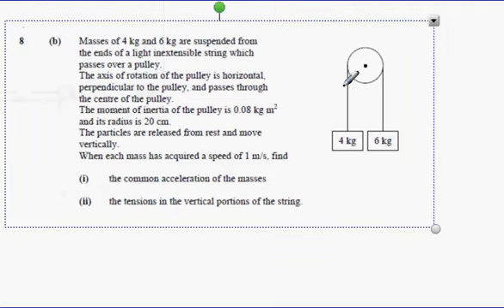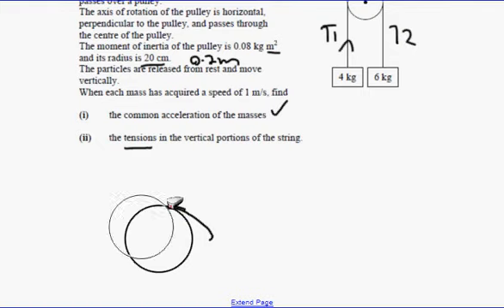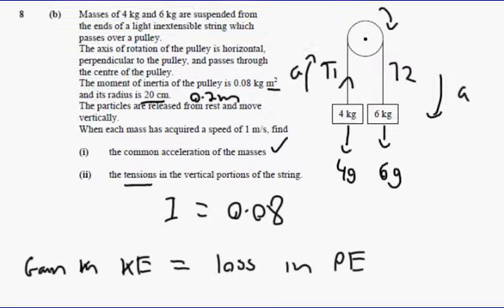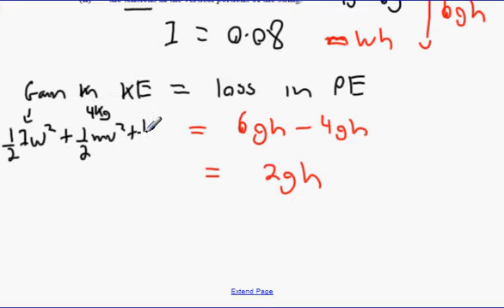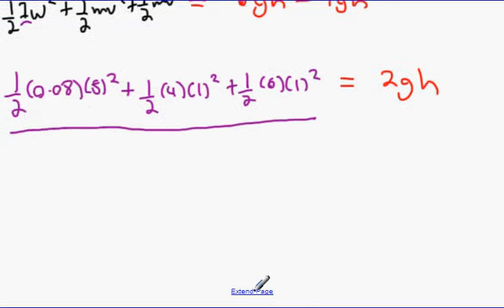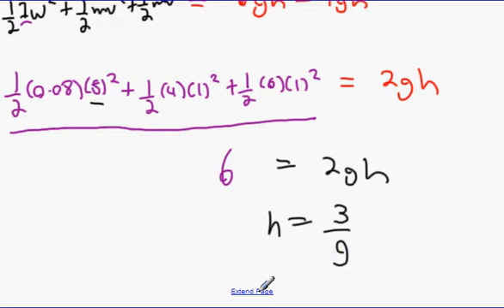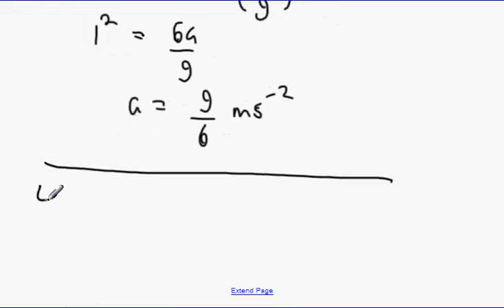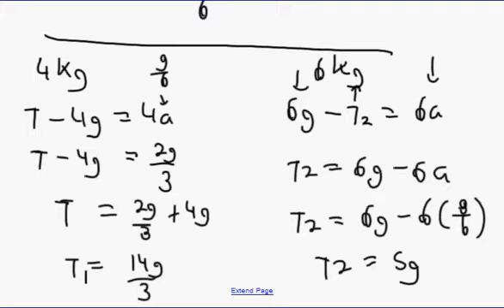2008 inertia 8b